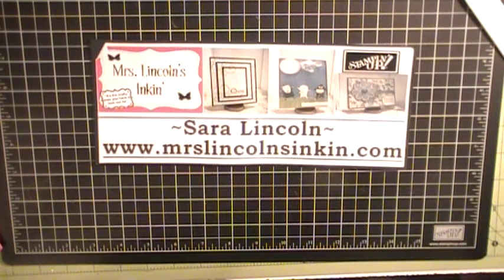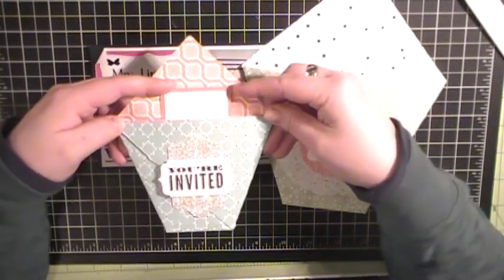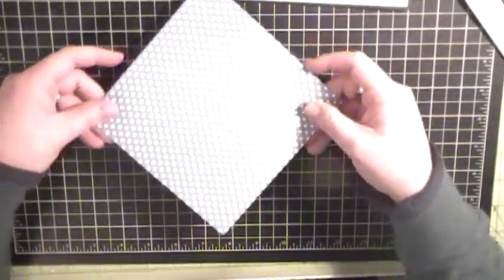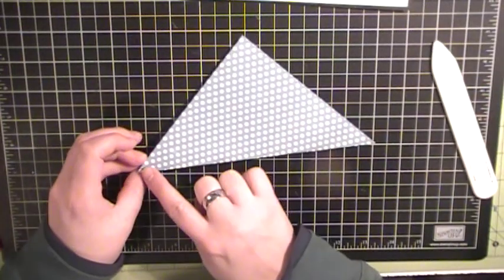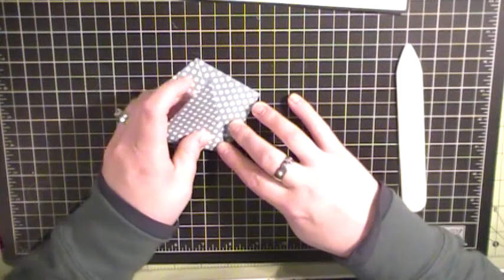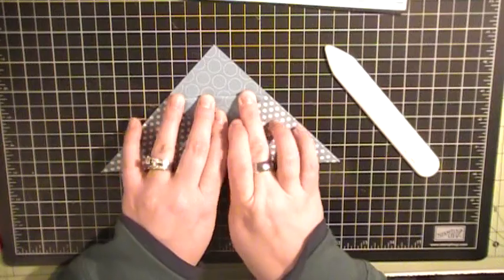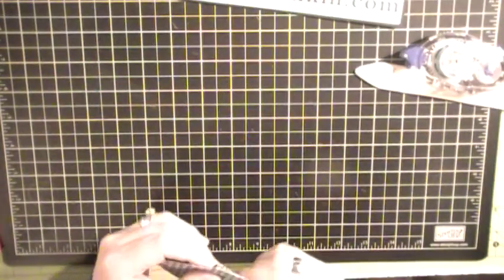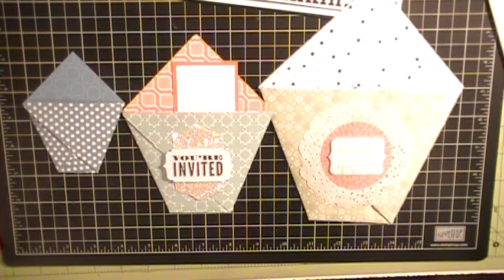Diaper Fold Video With Sara